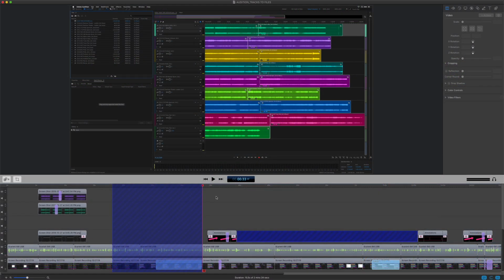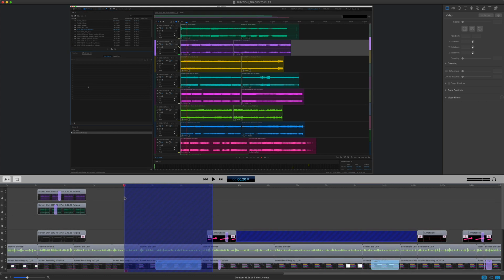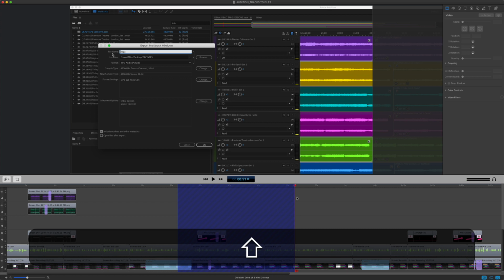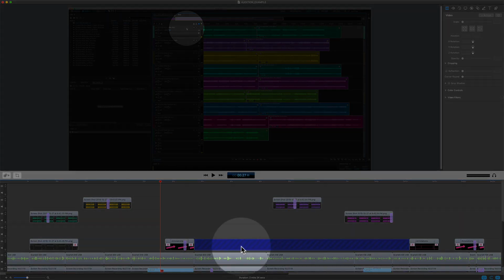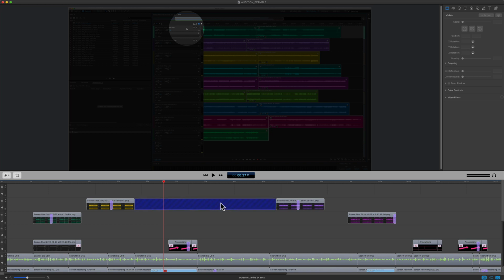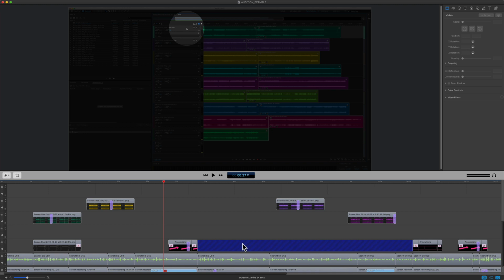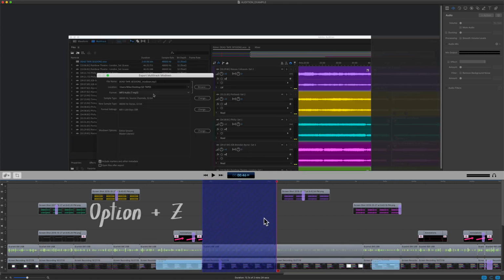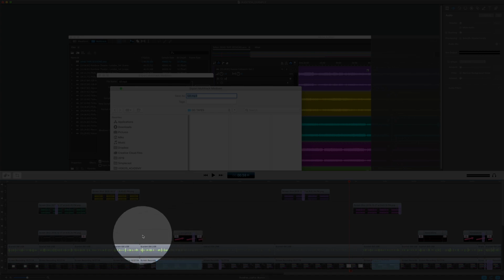Screenflow 8: Clear In & Out Points and Blue Diagonal Lines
Screenflow 8: Clear Selections & Highlights on Timeline

This tutorial will show you how to clear In & Out Points on the time and the blue diagonal lines between clips.

Tip: To Create In & Out Points (2 ways)
1. Shift Drag the Playhead and drag out selection
2. Press ‘i’ for In Point and ‘o’ for Out Point.

To Clear In & Out Points (2 ways):
1. Keyboard Shortcut: Option + Z
2. Go to Menu up Top and click on ‘Mark’….Clear In & Out Points

Blue Diagonal Lines:Their purpose is to clear the gap between two clips.
They are created by clicking on an empty space in the  timeline between two clips

To Clear Blue Diagonal Lines: Click on any clip in the Timeline